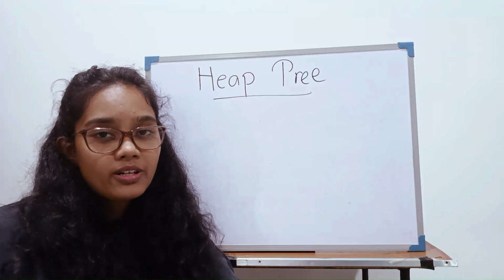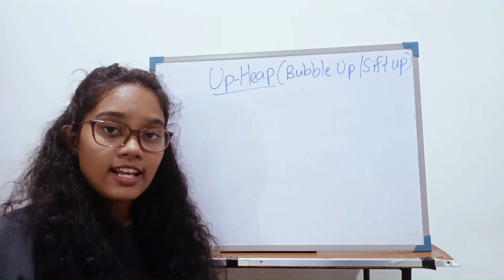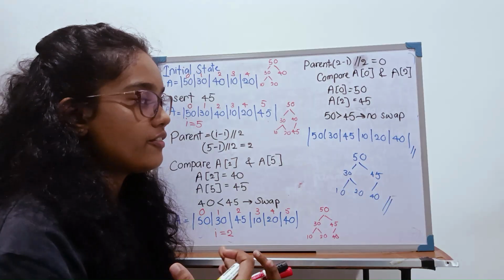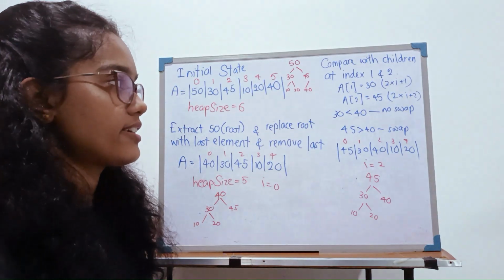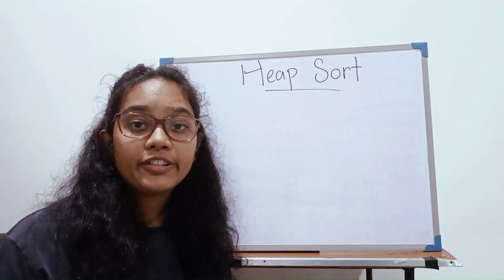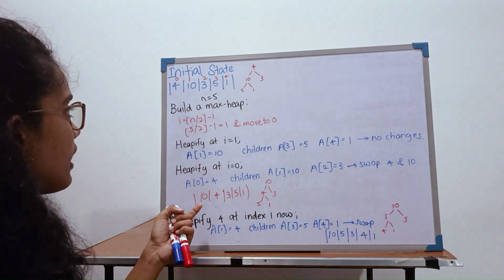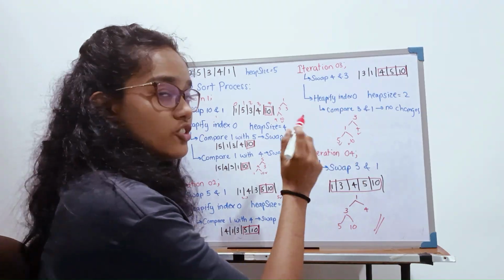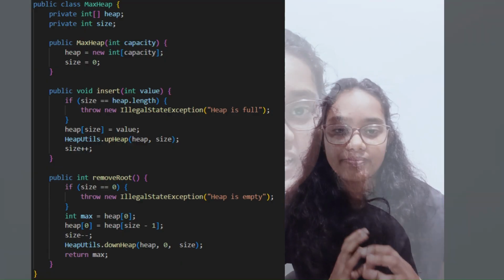Understand Heaps in Minutes|Heaps Data Structure Made Easy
Welcome to this tutorial on Heaps!
In this video, I explain about the Heap data structure in a simple and beginner-friendly way.

🔍 Topics Covered:
✅00:00 What is a Heap?
✅00:38 Shape Property
✅01:53 Heap Property
✅03:57 Heapify Process
✅05:11 Up-Heap
✅10:47 Down-Heap
✅16:44 Max Heap Implementation Using Arrays
✅18:26 Applications of Heaps: Priority Queues and Heap Sort
✅20:33 Heap Sort
✅31:17 Heap Operations: Insertion
✅33:39 Heap Operations: Deletion
✅35:46 Summary

This video is perfect for computer science students, exam preparation, or anyone trying to clearly understand how heaps work in data structures.

💻 Language Used: Java (for code examples)